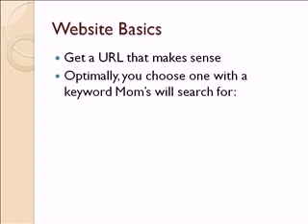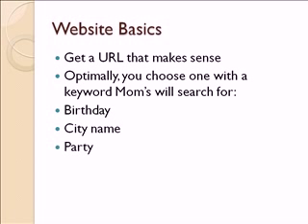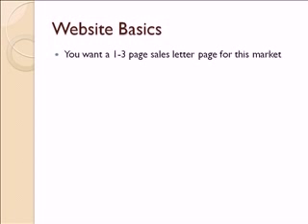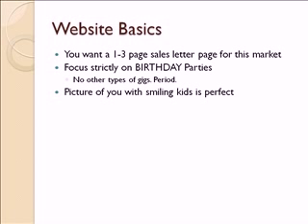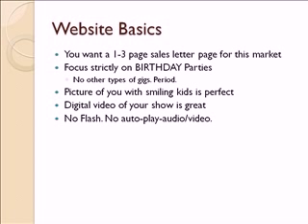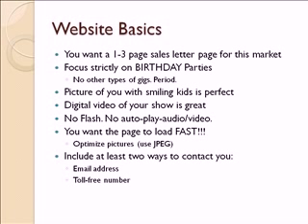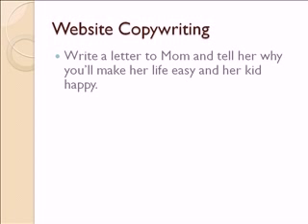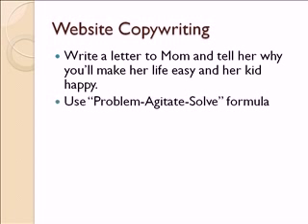Building a Birthday Party Business #6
Today's video describes some of the elements to creating an effective sales letter website for birthday parties.